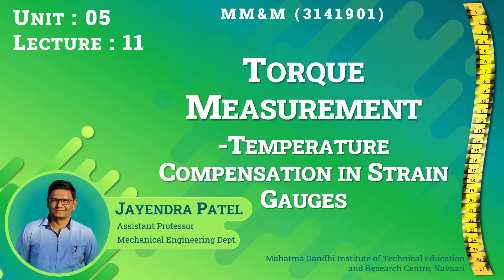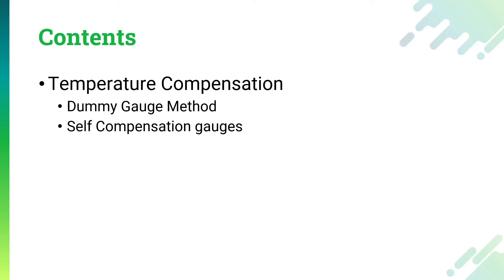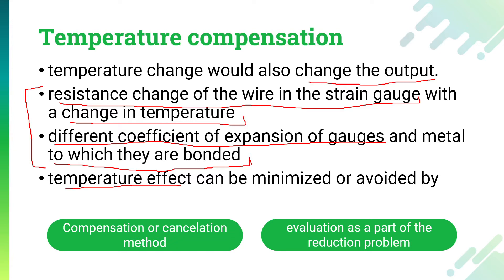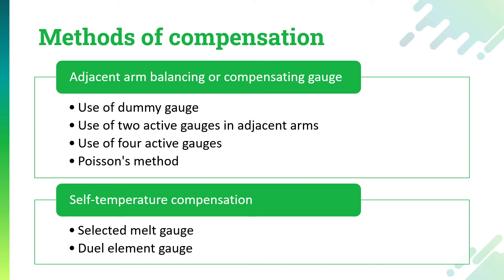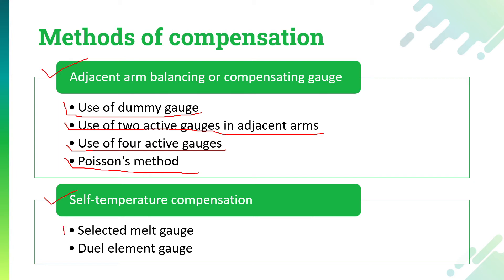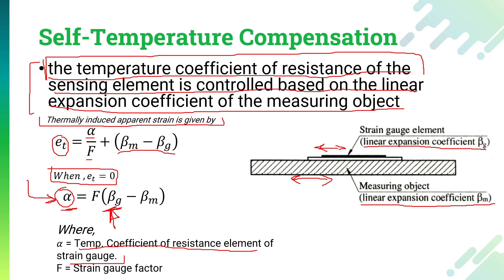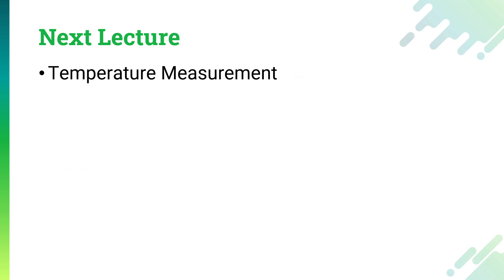Torque Measurement | Temperature compensation of resistance strain gauges | Lecture 05.11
Topic Name: Temperature compensation, Active dummy method, Sel-compensating strain gauge
Subject: Mechanical Measurement and Metrology
Sub. Code: 3141901
Semester: 04
Subject Type: Mandatory Subject